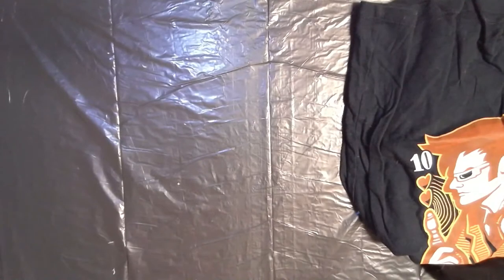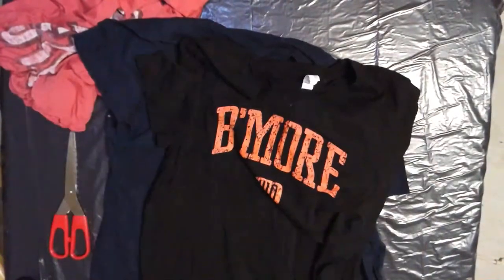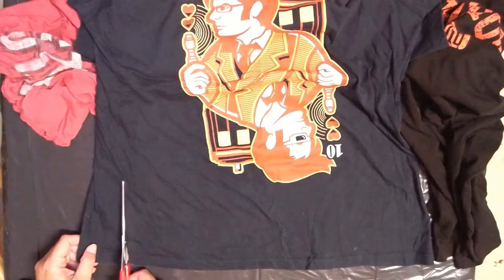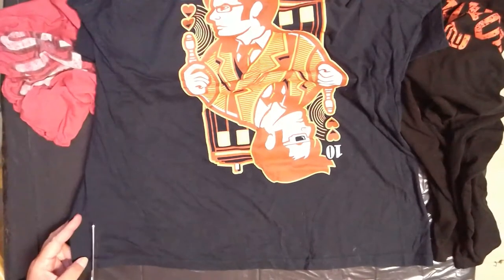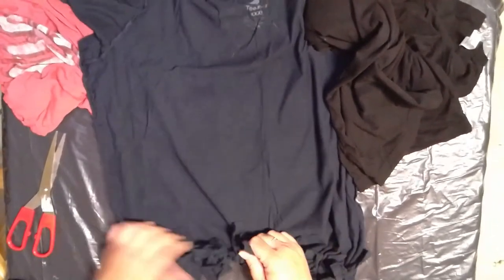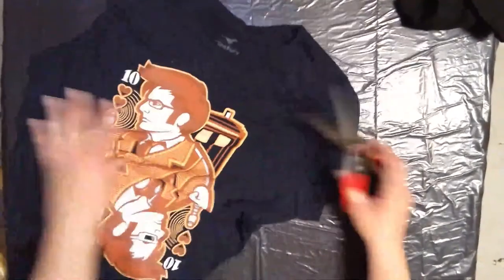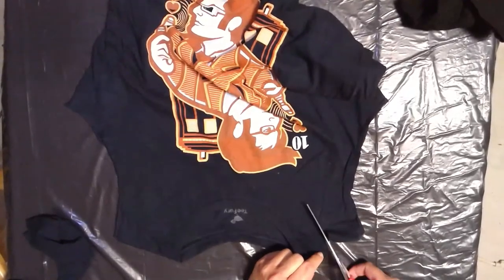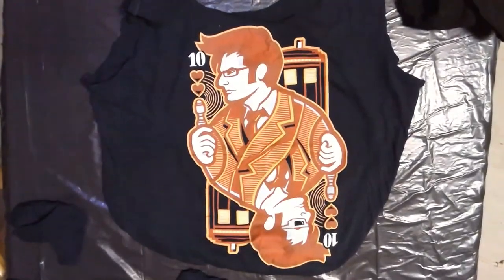Crafty at Home Café - T-Shirt Tote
Normally, Crafty Café is a program for ages 12+ on the third Sunday of each month at 2 p.m. However, during this time, Adult Services Librarian Meg Miller will be providing you with virtual craft tutorials to make awesome creations with items you can likely find around your house! In this video, learn how to make t-shirt totes.